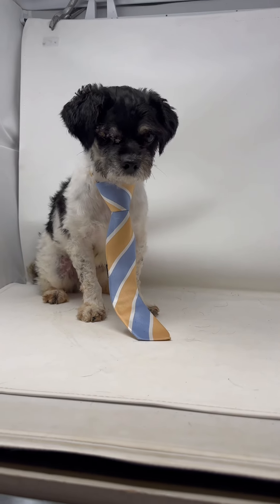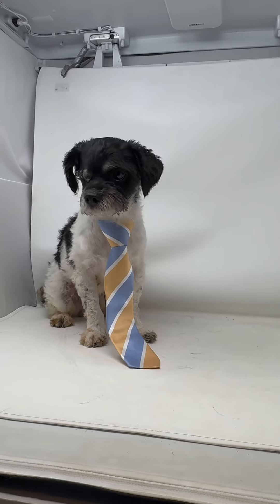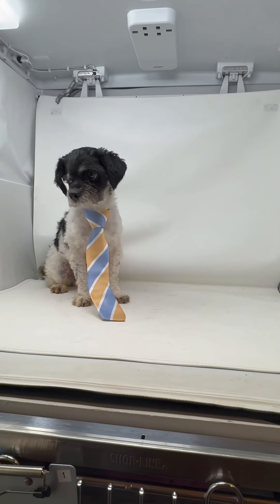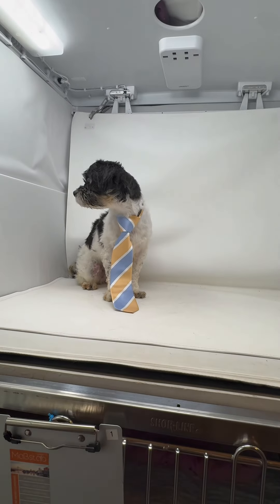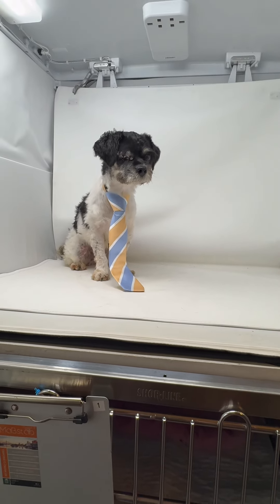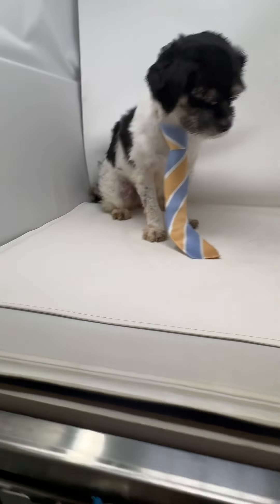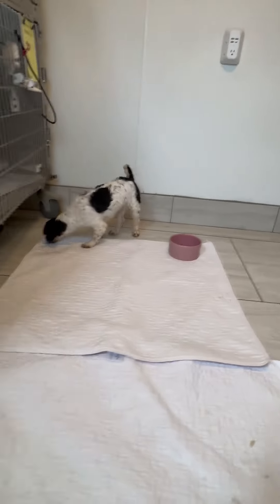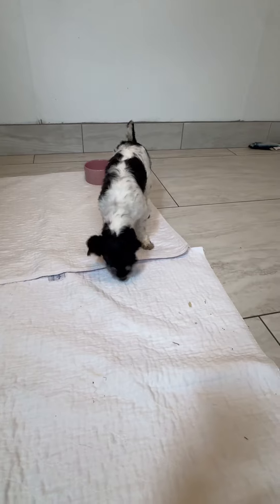Borak- ADOPTED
You must read the full profile of the pet or visit our Facebook page!   When we post these videos we’ve also posted the pet to our Facebook page!